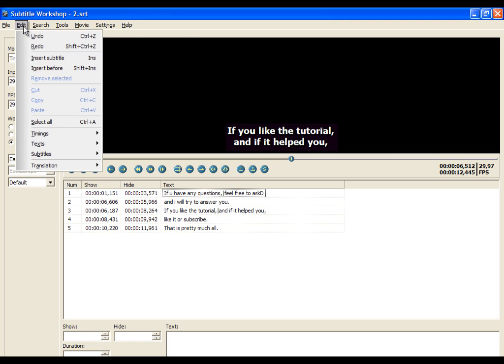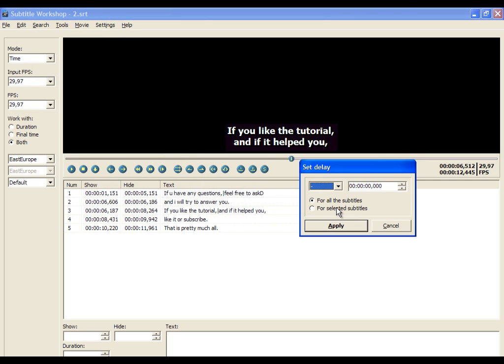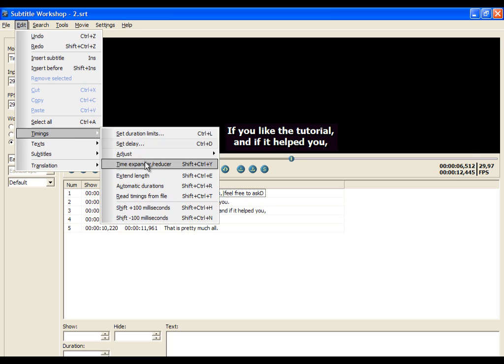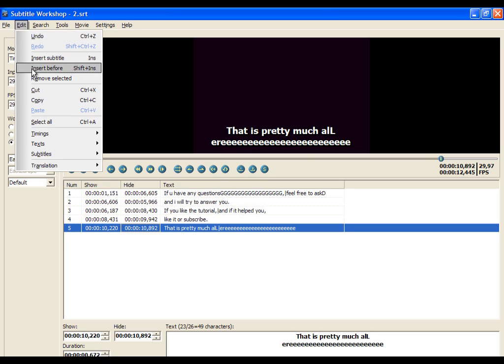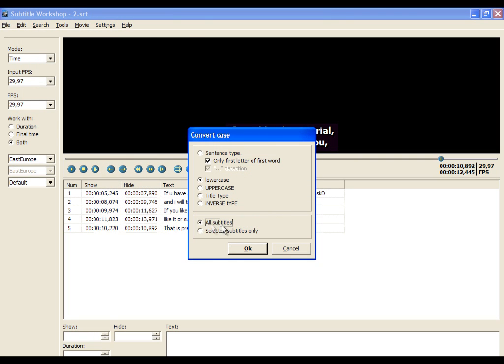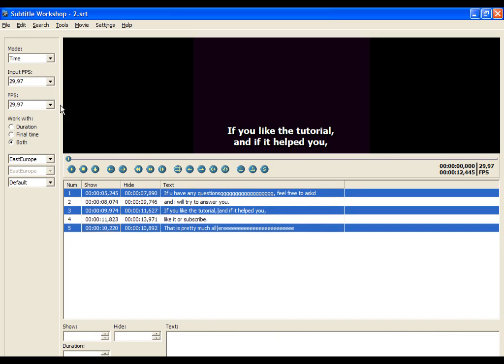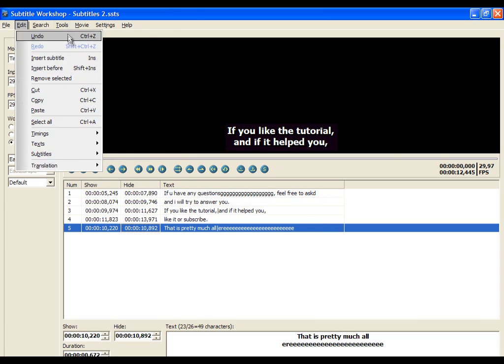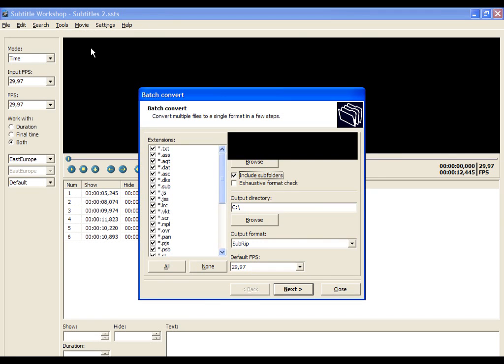How to use Subtitle Workshop [3/3] [English] HD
Hello everyone, this is the third and the last part of tutorial, which was teacing you how to use Subtitle Workshop. If it reaches 15 likes, i will create tutorial, How to synchronize subtitles and How to split and join them. :)